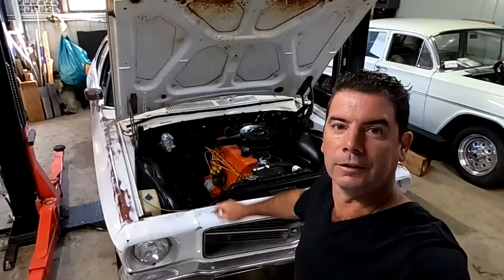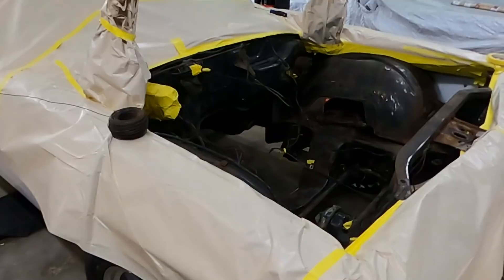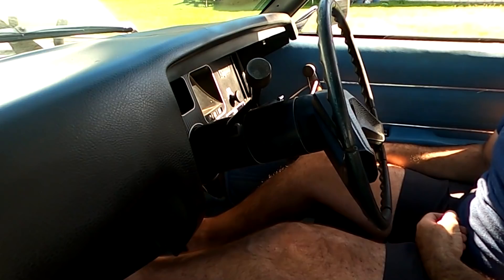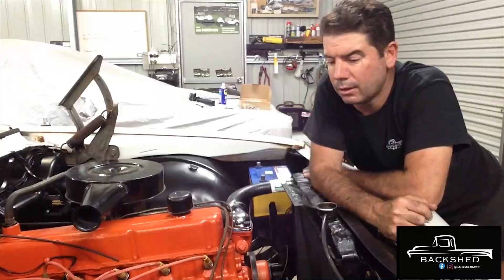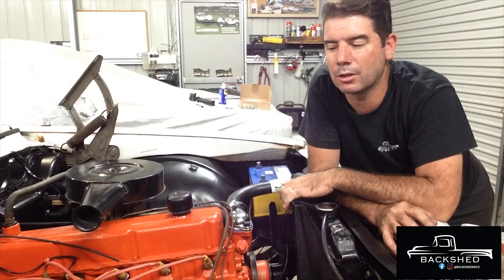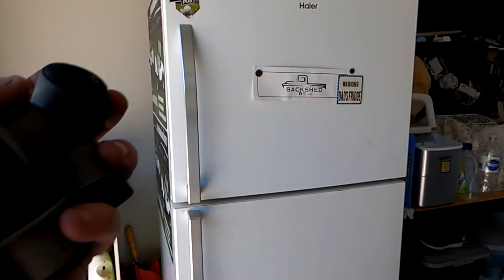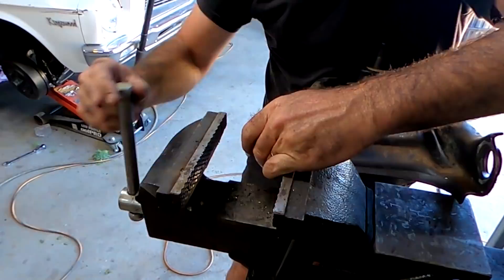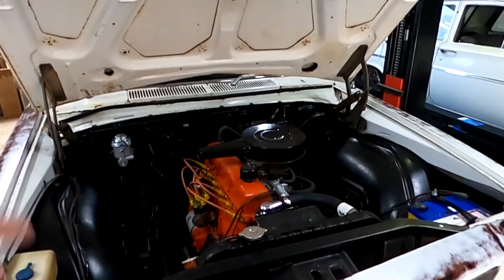Ep9. HOLDEN HQ CLASSIC RESCUE , WE SWAP IN A FRESH MOTOR AND RUN HER DOWN THE HWY .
We saved 2  HQ holdens in pervious episodes and this one we got running and driving but the motor was smoking hard. In this episode we've swapped in a fresh motor and hit the highway after more than 20yrs parked.

SO WHAT IS BACKSHED ALL ABOUT ?
WE ARE ALL ABOUT SAVING OLD CLASSIC CARS AND MODIFIYING SOME  ALONG THE WAY  TOO.
WE LOVE THE CLASSIC RESCUE , FIRST WASH ,FIRST START IN YEARS TYPE OF THING, GETTING OLD JUNK RUNNING AND DRIVING THEN PUT BACK ON THE ROAD AFTER YEARS OF BEING LEFT TO ROT IS WHAT WE DO.
IT DOESN'T MATTER IF YOUR INTO FORD , HOLDEN , CHEVY , BIG BLOCK SMALL BLOCK OR ANYTHING IN BETWEEN WE MIGHT HAVE A VIDEO FOR YOU TO WATCH. IVE HAVE AND HAVE HAD A LOT OF CARS INCLUDING XB COUPE , XY FACLON GT , EH HOLDEN , F100 , VB COMMODORE , HQ SEDAN AND WAGON , CORTINA , VALIANT AND SO MANY MORE SO THERE IS SOMETHING FOR EVERYONE. IN ON OF OUR VIDEOS I PRETTY MUCH WENT TO HEAVEN FINDING A WRECKING YARD / JUNKARD WHERE THERE WAS EVERYTHING YOU COULD DREAM OF INCLUDING  A MONARO , CHARGER , VALIANT PACER , A FALCON COUPE , TORANA  , CADILLAC , SOME CHEVY'S  EVEN SOME JDM CARS LIKE DATSUN , NISSAN SKYLINE , MITSUBISHI SCORPION BUT IT DIDN'T STOP THERE EVEN 4X4 LIKE A HJ 45 TOYOTA LANDCRUISER AND A 60 SERIES WAGON . I REALLY HAVE NO BIAS I LOVE RESCUING THEM ALL SO DO STICK AROUND AS YOUR BOUND TO SEE SOMETHING YOU LIKE. CHEERS FOR TAKING THE TIME TO WATCH . MICK